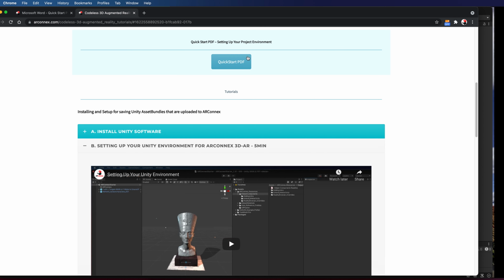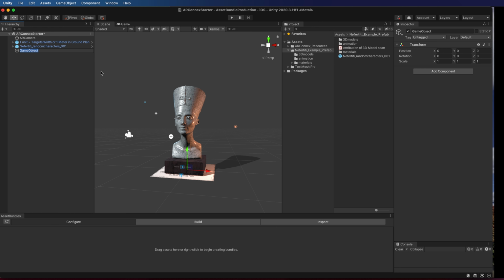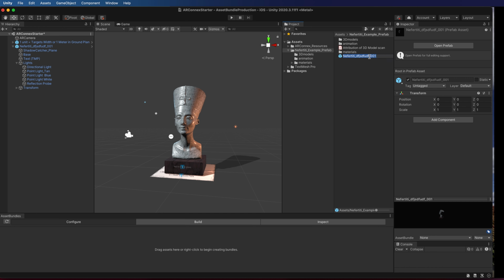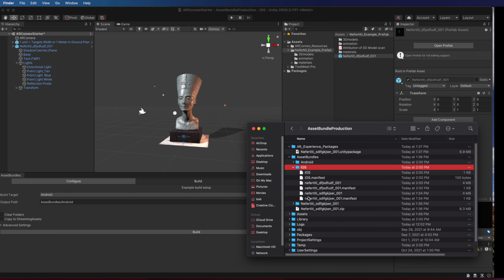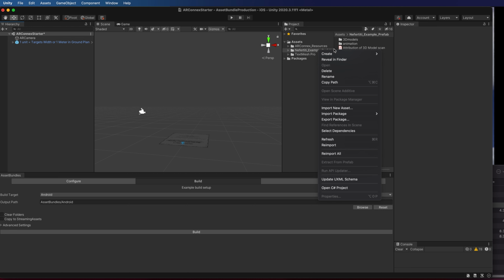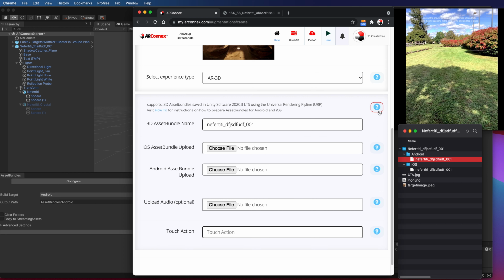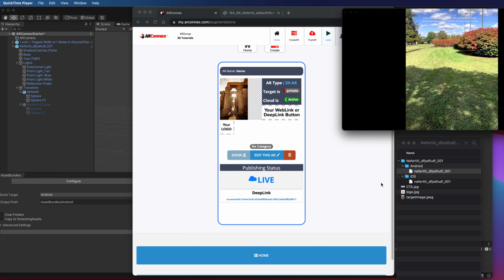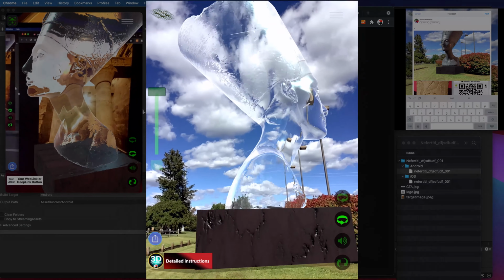ARConnex 3d-AR code-less workflow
3D-AR creation using the ARConnexStarter.UnityPackage

00:00 - 02:12 | Overview of prefabs
02:12 - 04:28 | Saving them as AssetBundles
04:28 - 05:33 | Backing up your experiences
05:33 - 05:57 | Restoring experiences
05:57 - 07:36 | Uploading to ARConnex.com
07:36 - 08:17 | Placement & Viewing in Reality Browser Ground Plane
08:17 - 08:38 | Editing AR experiences
08:38 - 09:30 | Viewing in Reality Browser Cloud Scan image recognition